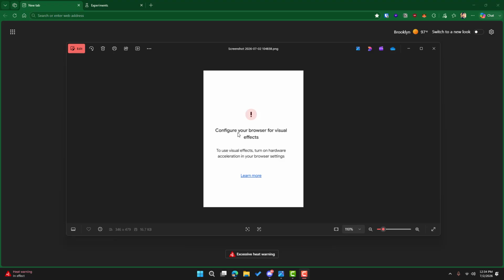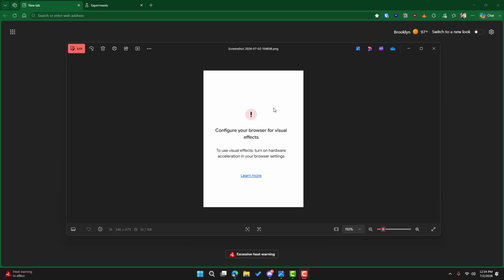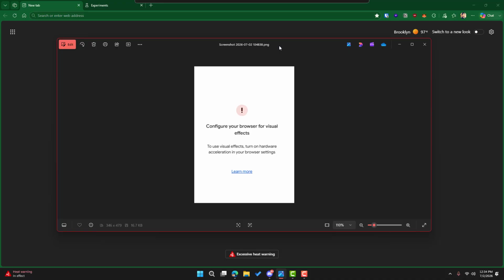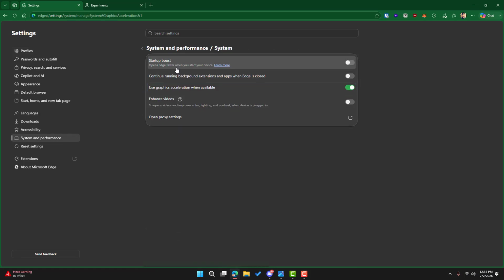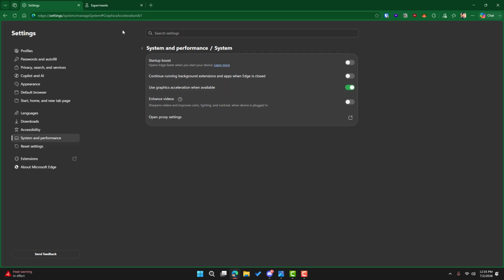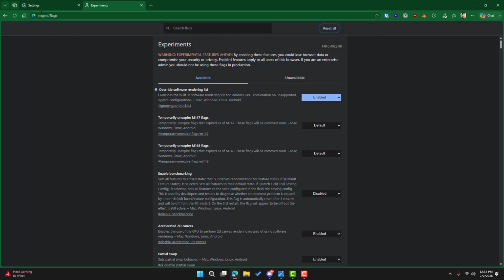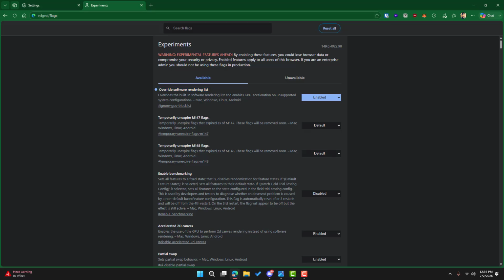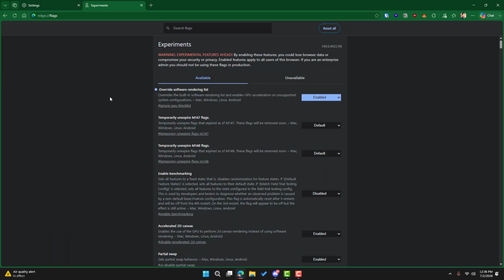How to Fix Google Meet Webcam Error: "Configure Your Browser for Visual Effects"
Is your webcam not working in Google Meet because of the "Configure your browser for visual effects" error? In this step-by-step tutorial, I'll show you exactly how to fix the issue and get your camera working again.

Whether you're using Google Chrome, Microsoft Edge, Brave, or another Chromium-based browser, this guide covers the most common fixes, including browser permissions, hardware acceleration, camera settings, and browser flags.

In this video you'll learn:
How to fix the "Configure your browser for visual effects" error
Enable camera permissions in your browser
Update Chrome or Edge to the latest version
Turn Hardware Acceleration on or off
Check webcam permissions in Windows
Test your webcam in Google Meet
Common fixes if your camera still isn't working